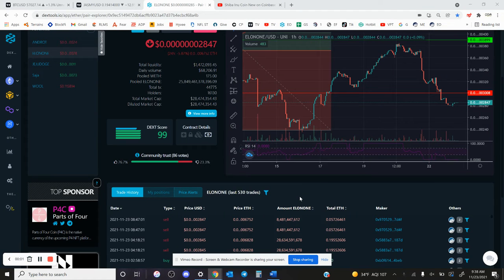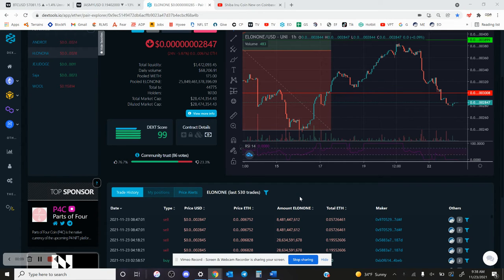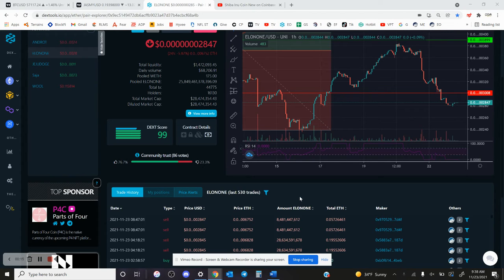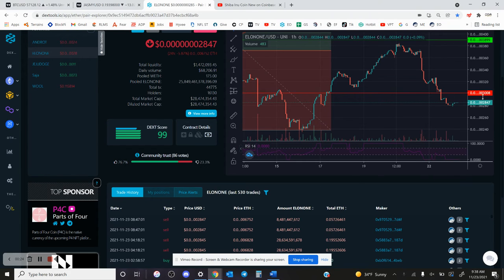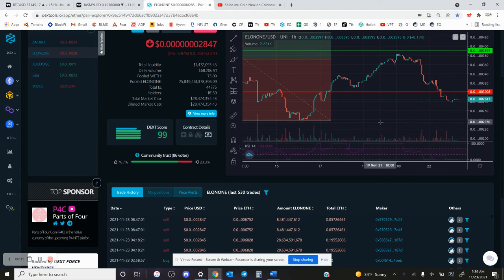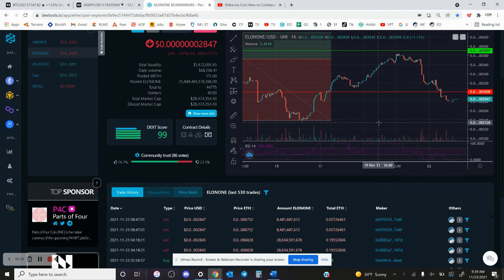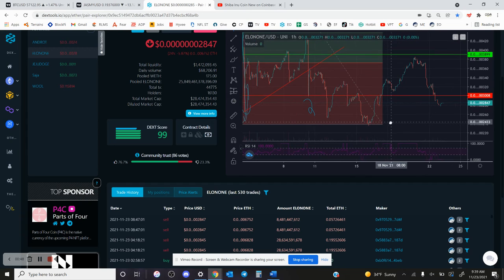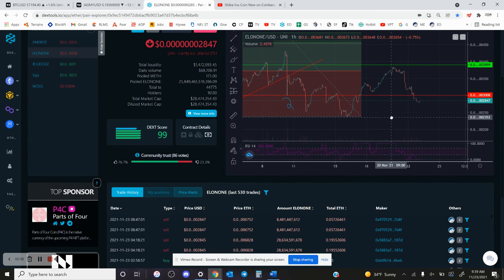ElonOne 100x Gem Crypto Coin Market Update 11-23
If you would like to donate, the links are below; Thank you;

None of what you see on this channel is financial advice.